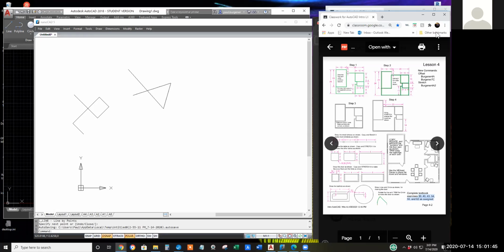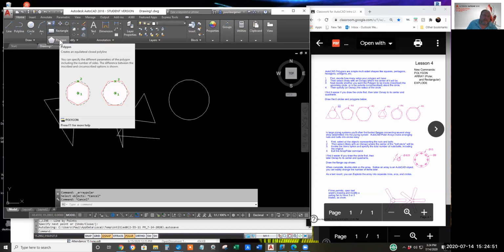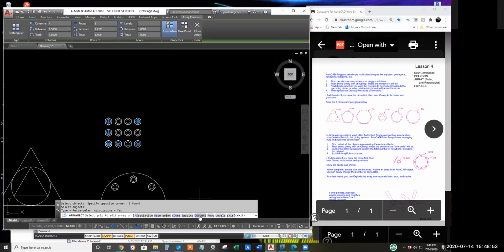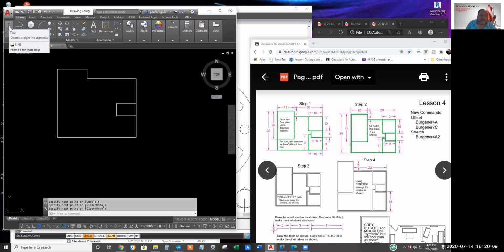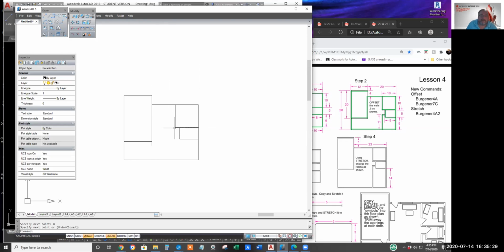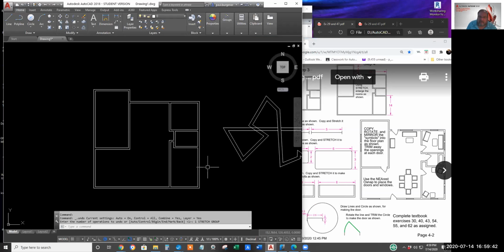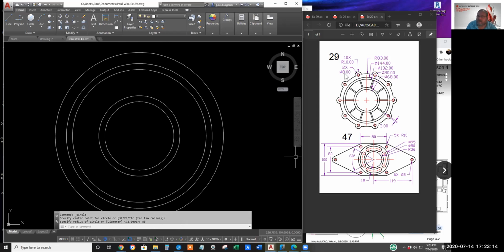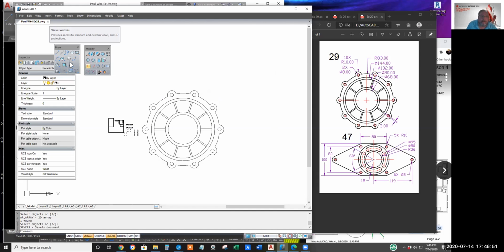Week 4, July 14, 2020